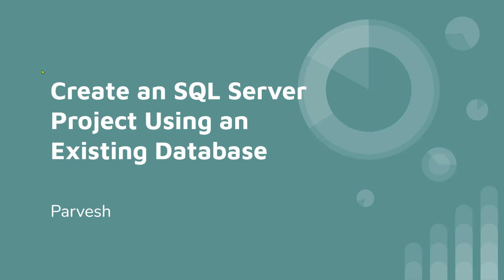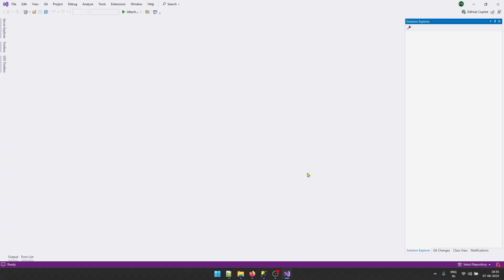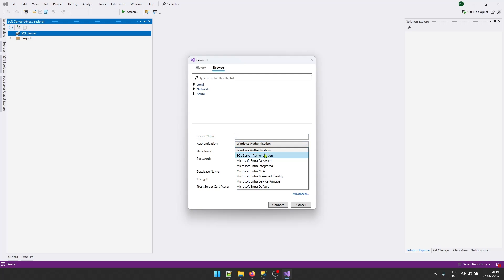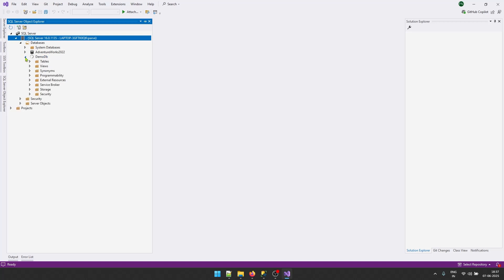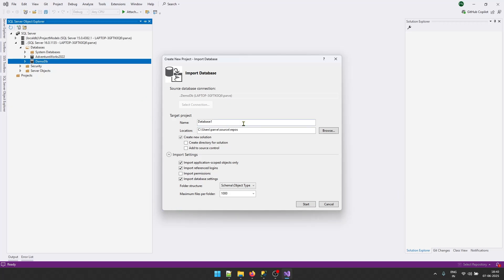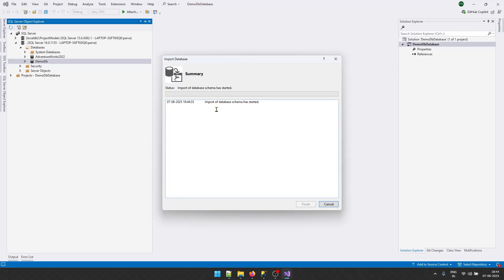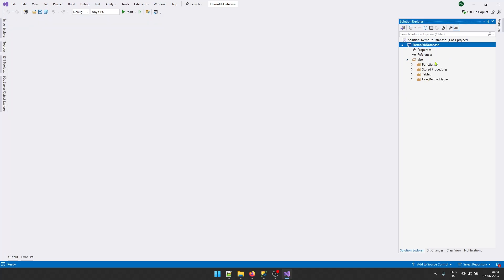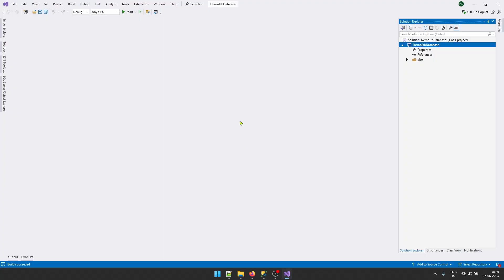Create an SQL Server project from an existing database and build .dacpac file in Visual Studio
Hello,

In this video we will understand how to create SQL server project in Visual Studio and how to build .dacpac file from the project.

Note. To build sql server projects using Visual Studio you need to make you are selecting "Data storage and processing" option when installing or modifying VS and also check the box which says "SQL Server Data Tools"